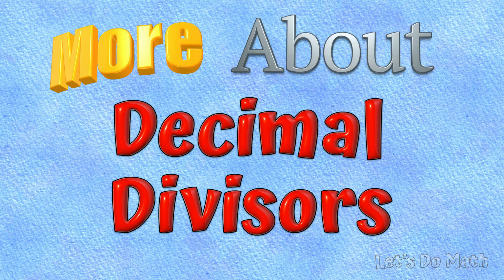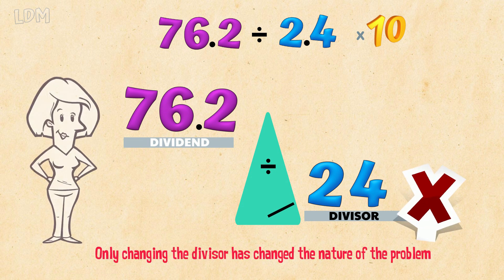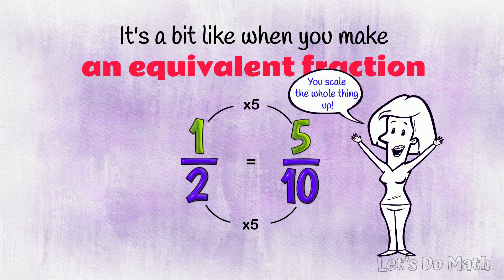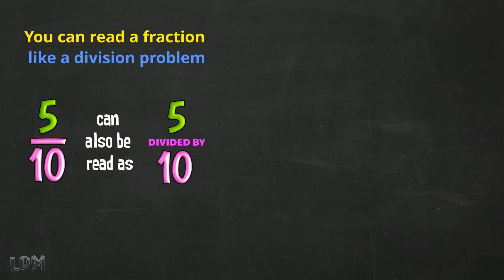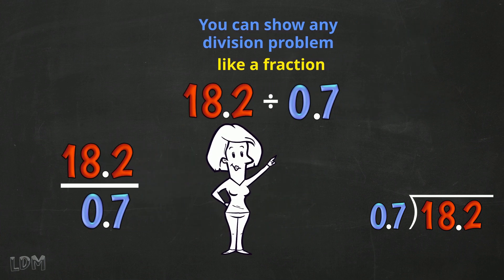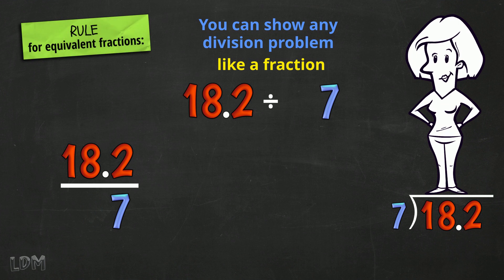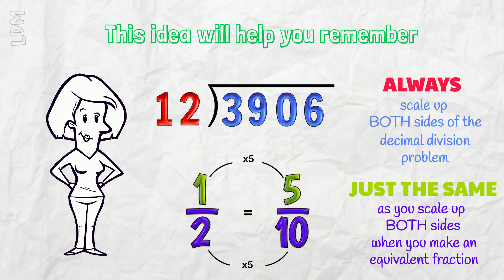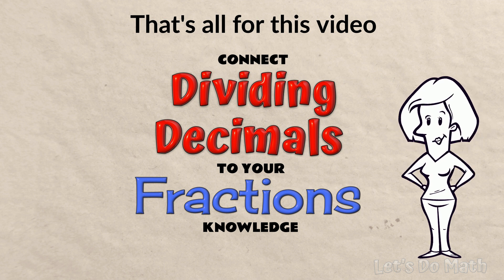More About Decimal Divisors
No matter their age, some students have a hard time with moving the decimal point on both the divisor AND the dividend, so they get the work wrong.
This vid connects a division statement to a written fraction, a concept first introduced in my vid Decimals to Fractions 3. Students will feel good about applying existing knowledge to the new stuff that is decimal division. And they'll get it right consistently with this understanding.